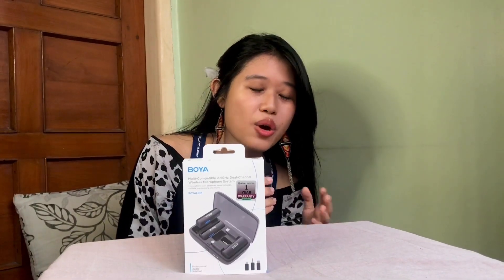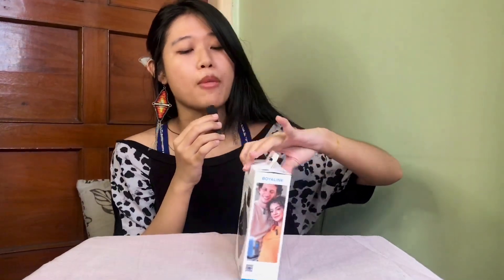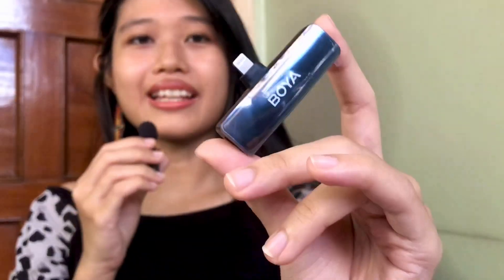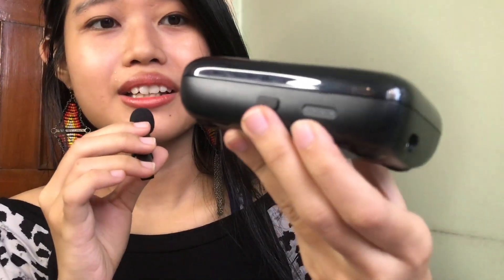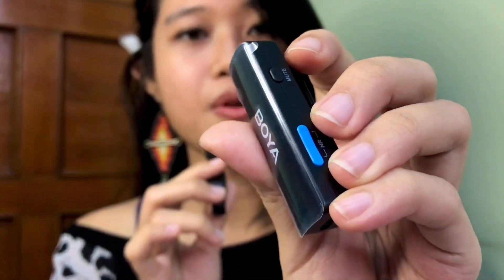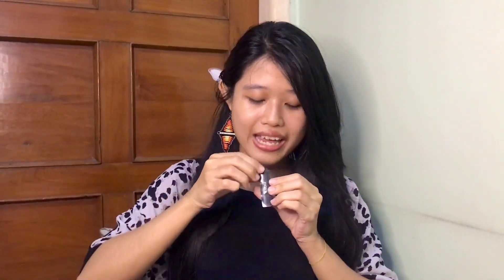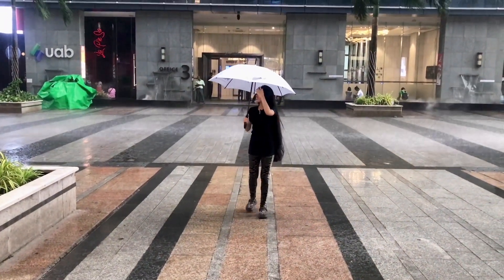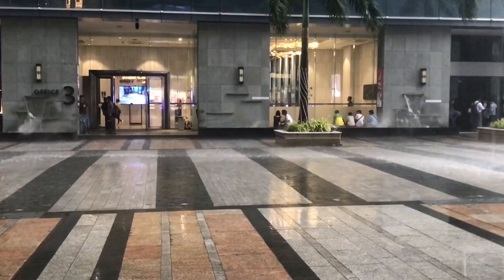BOYALINK Microphone | Unboxing and Review!